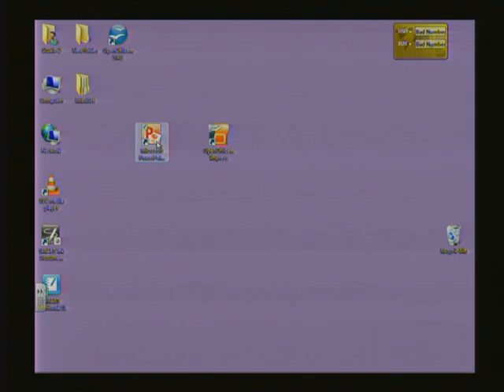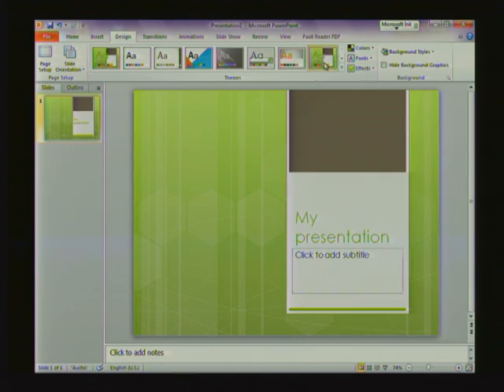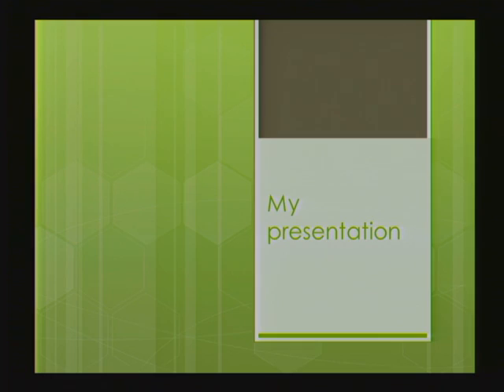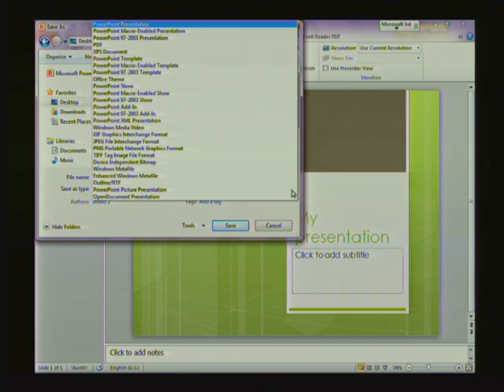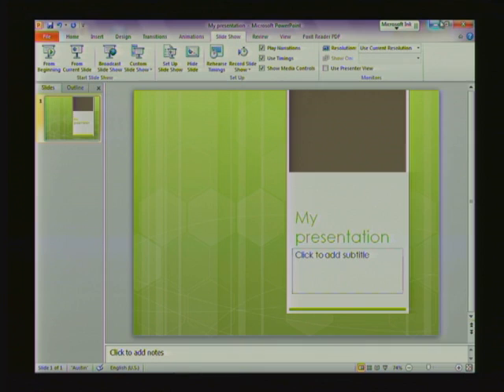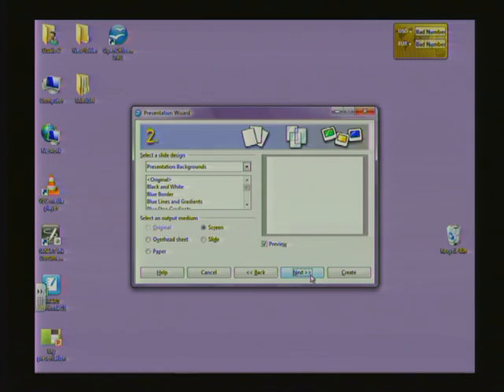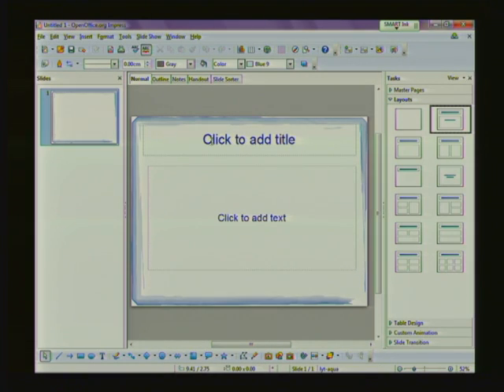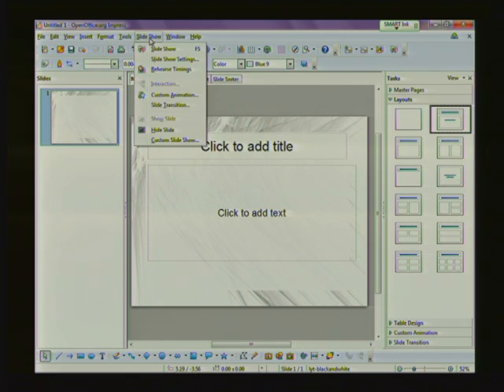CAT 10 Presentations - 2 Basic Skills for Making Presentations